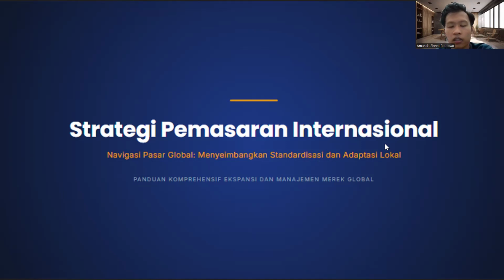International Financial Management